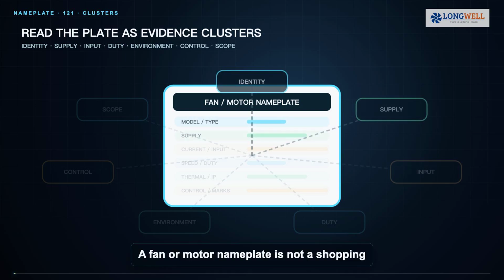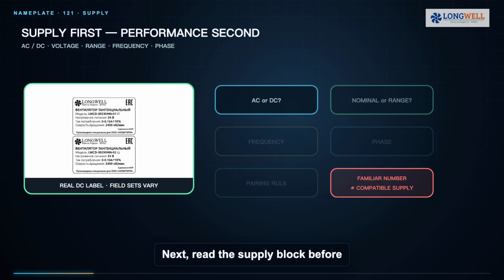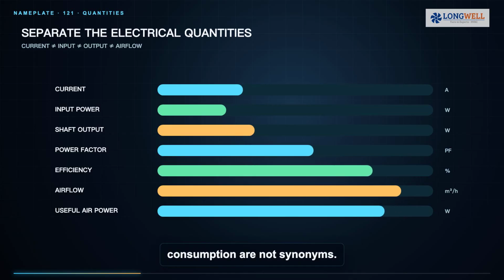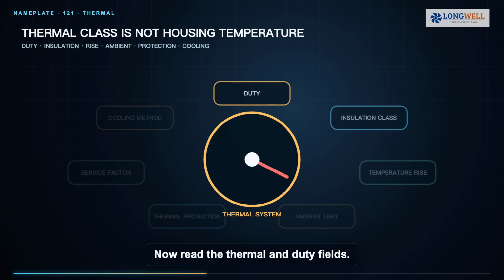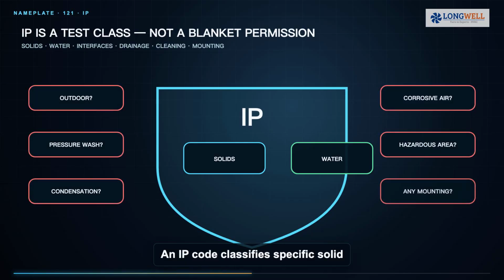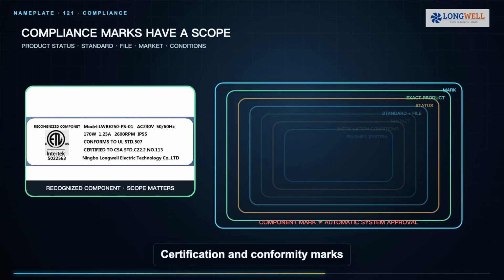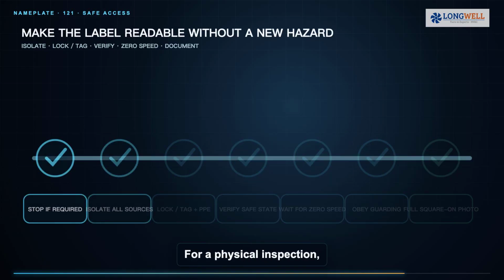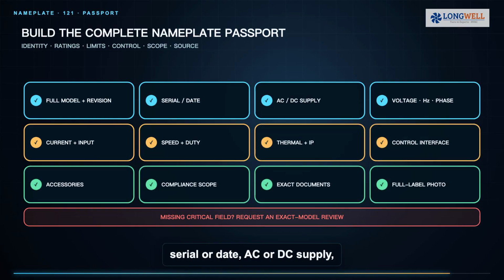How to Read a Fan / Motor Nameplate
# Title

How to Read a Fan or Motor Nameplate: A Field-by-Field Guide

# Description

A fan or motor nameplate is not just a list of numbers—it is the identity key for the exact equipment, its supply, duty, limits, controls and matching documents. This field guide shows how to read those evidence clusters without borrowing a value from a similar-looking unit.

You will learn how to separate current, input power, shaft output, power factor, efficiency, airflow and useful air power; how to handle paired values and dual-frequency rows; and why insulation class, temperature rise, ambient limit, duty and IP rating answer different questions. Real Longwell nameplates illustrate how closely related products can still carry different model-bound ratings.

The video also explains why control notes are not universal wiring instructions and why certification marks have product, standard, file, market and installation scope. If a critical field is missing or illegible, use the exact datasheet or manufacturer review instead of guessing. Physical inspection must follow the site's isolation, lockout/tagout, PPE, safe-state, zero-speed and guarding procedures.

# Chapters

00:00 Read the plate as evidence clusters
00:25 Identity comes before every rating
00:54 Supply first, performance second
01:18 Separate the electrical quantities
01:46 Multi-value rows need a pairing rule
02:13 Thermal fields answer different questions
02:42 IP is not blanket permission
03:08 Control notes are not a universal wiring map
03:35 Compliance marks have a scope
04:04 The nameplate is a document index
04:31 Make the label readable without a new hazard
04:59 Build the complete nameplate passport

how to read a motor nameplate, fan nameplate explained, motor nameplate data, fan voltage current power, motor IP rating, motor insulation class, fan wiring label, motor certification marks, industrial fan selection